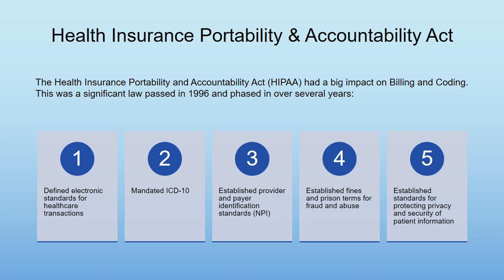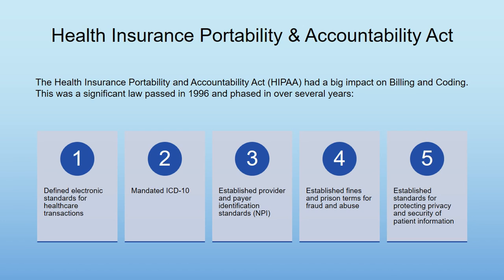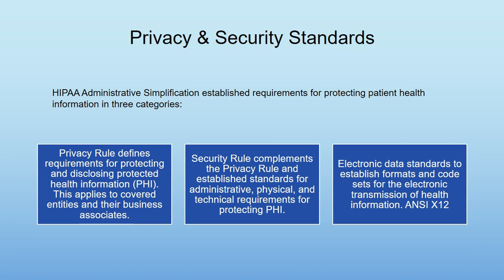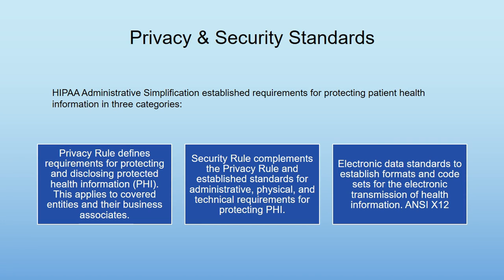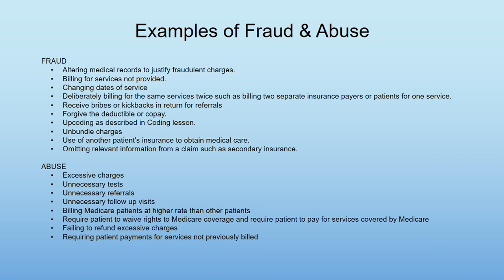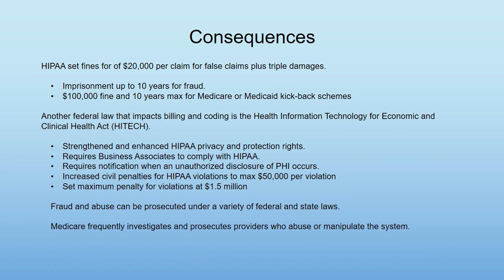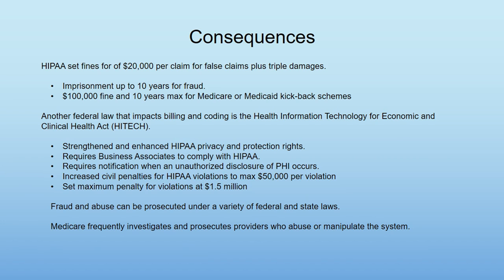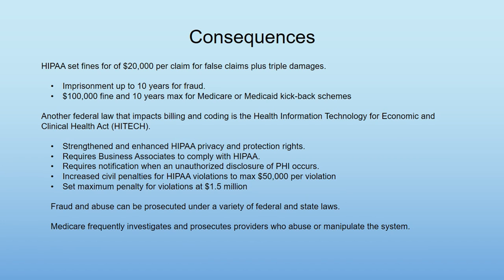Lesson 7 | what is medical coding & billing | basic of medical coding & billing